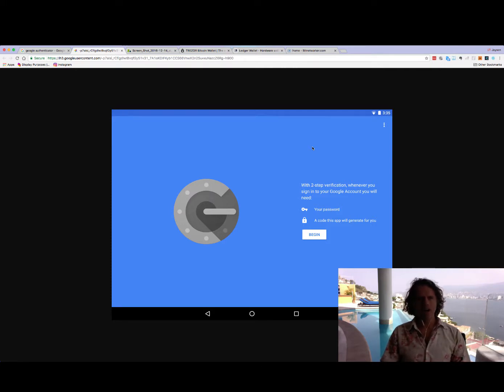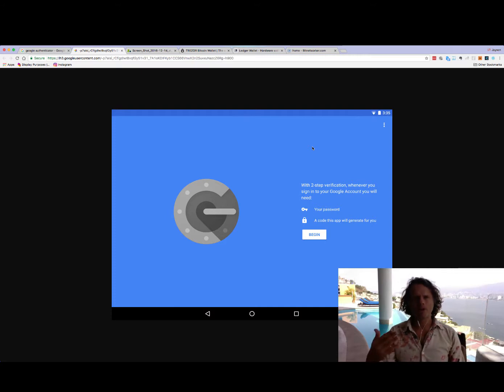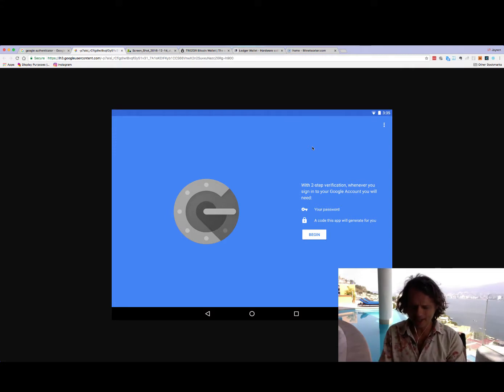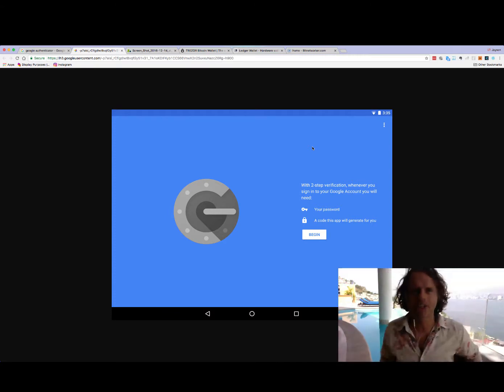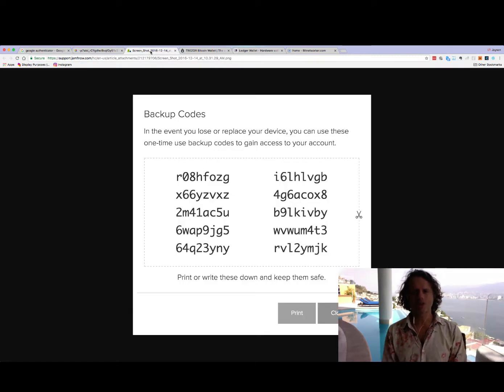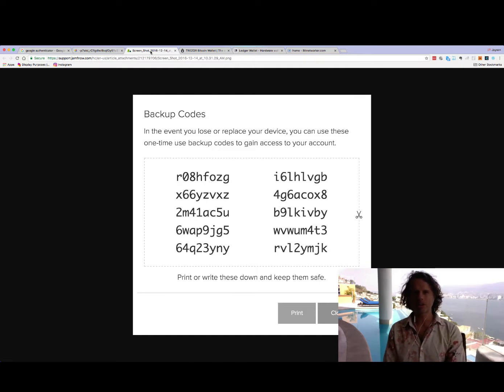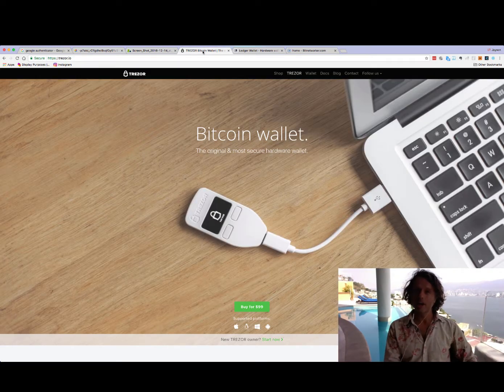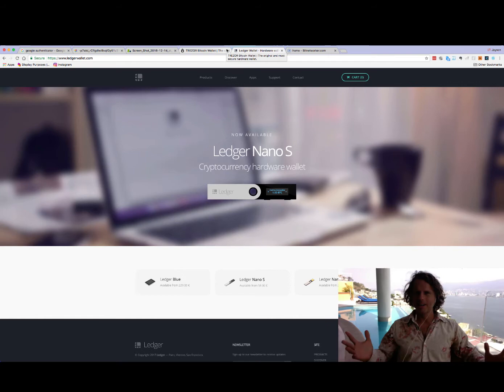Bitcoin Security 101 - Cryptocurrency Security Basics